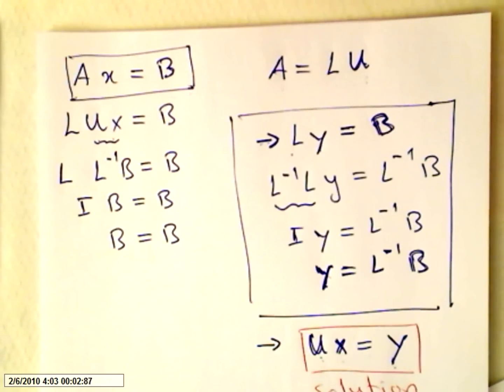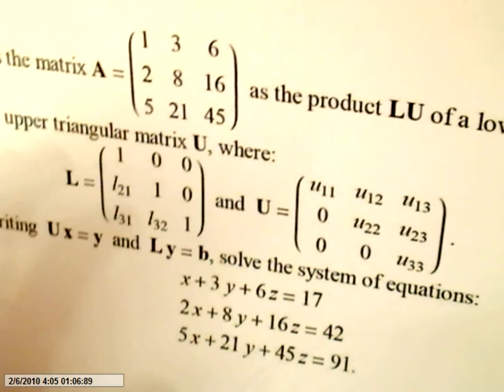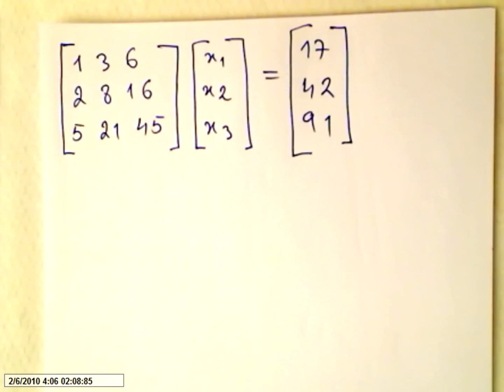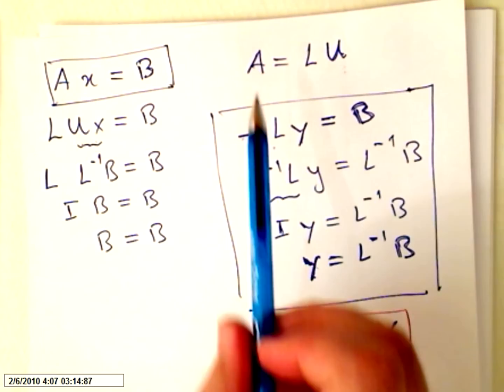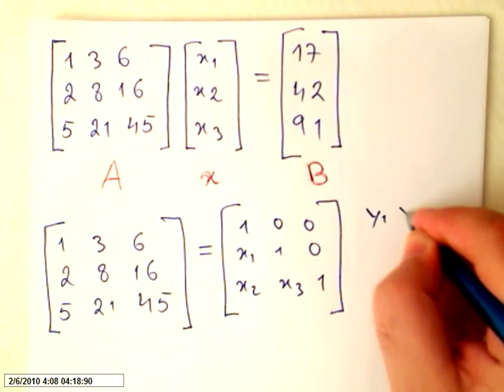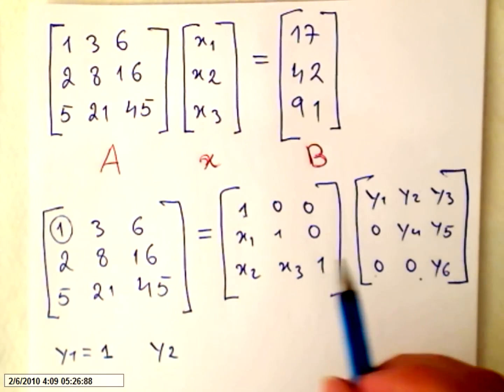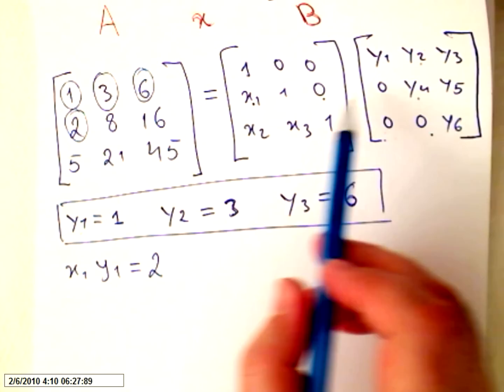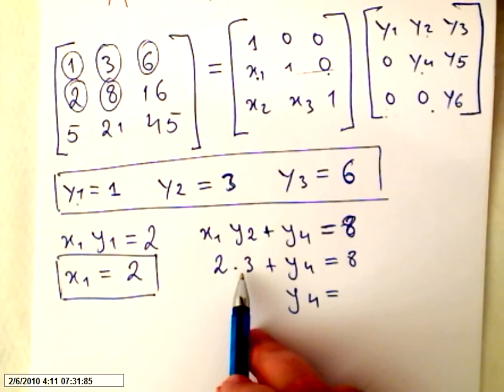Matrix LU Decomposition 2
Solving a System of equations using LU Decomposition